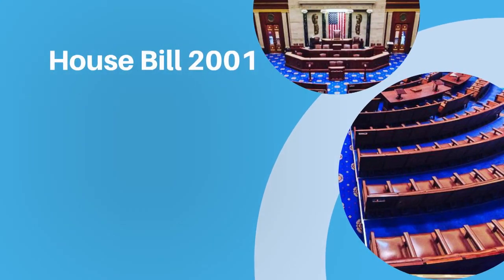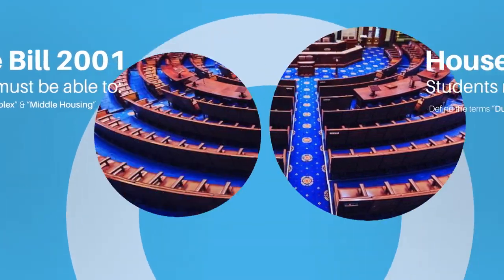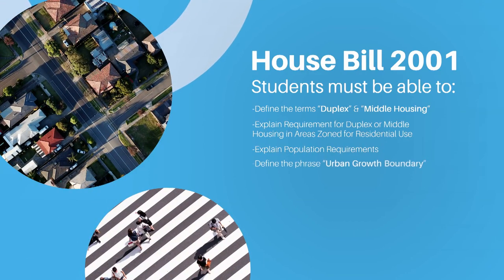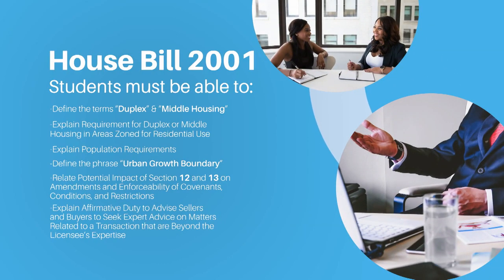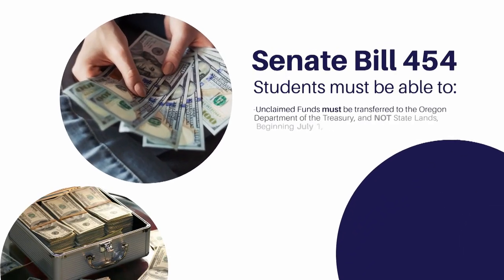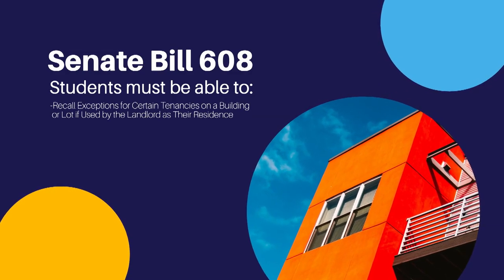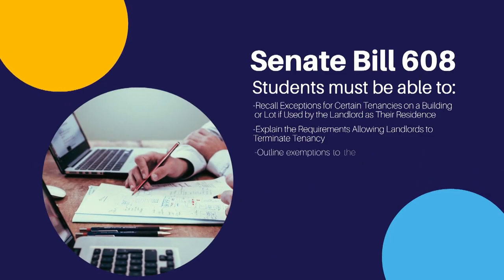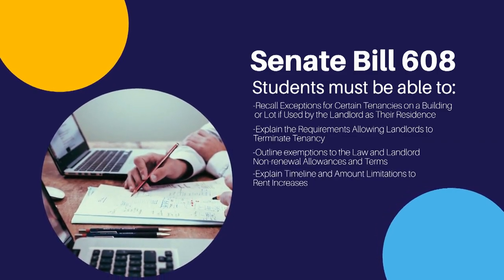Oregon Real Estate CE Course Sample Video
Having trouble finding the right continuing education course for your Oregon Real Estate License renewal? Look no further! Our Oregon Real Estate Agency (ORREA) approved continuing education courses are designed to renew your license without the hassle of going to a classroom or paying hidden fees. Once you complete your class you will have an official certificate of completion available to print or save for your records.